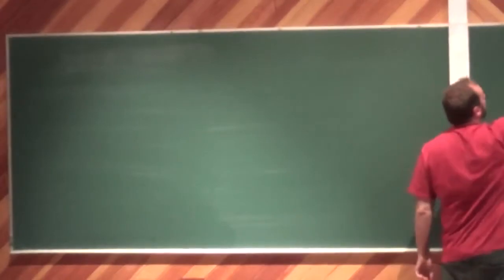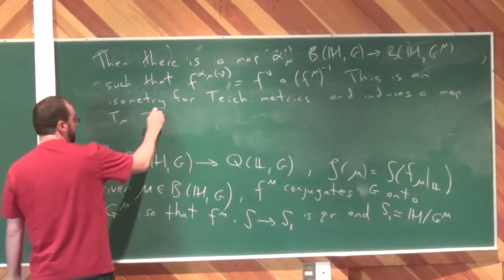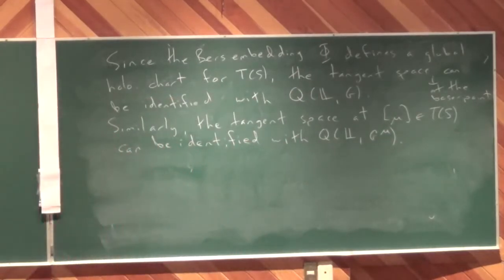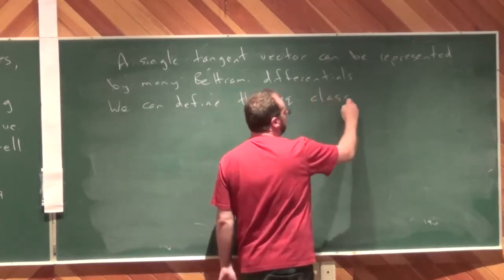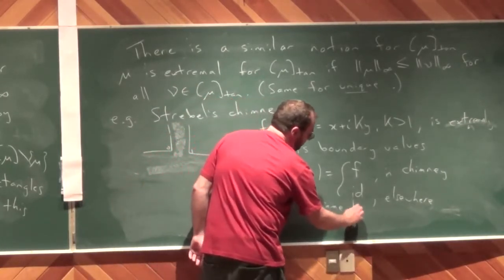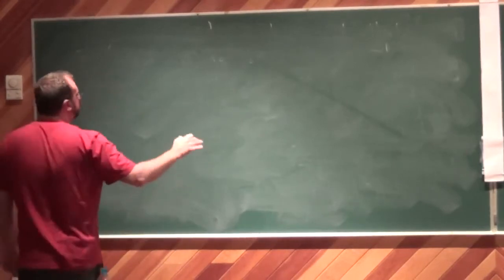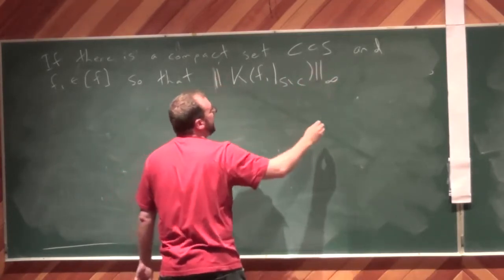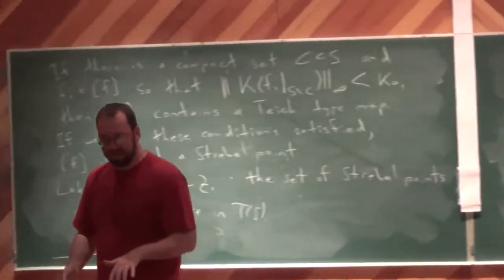Infinite Dimensional Teichmüller Spaces (Part. 3) - Alastair Fletcher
Teichmüeller theory is an important area of modern mathematics with links to many other subjects. Much of the theory focusses on Riemann surfaces of finite analytic type, but in this mini-course we will survey results in Teichmüller theory which hold for all Riemann surfaces, and in particular in the case of infinite analytic type.